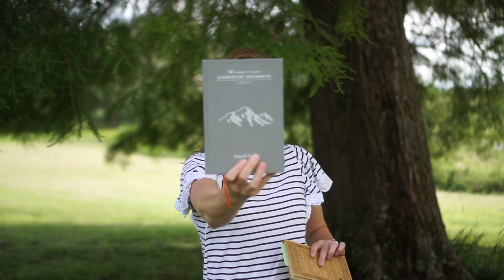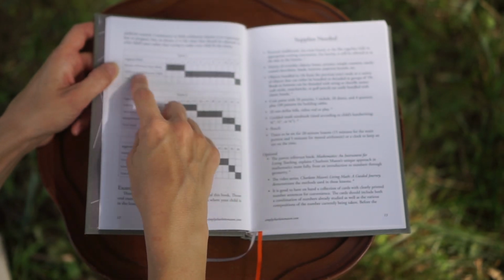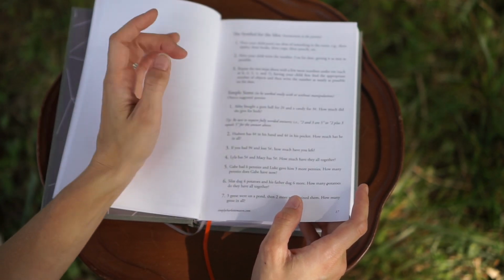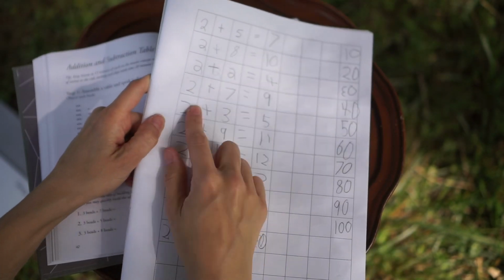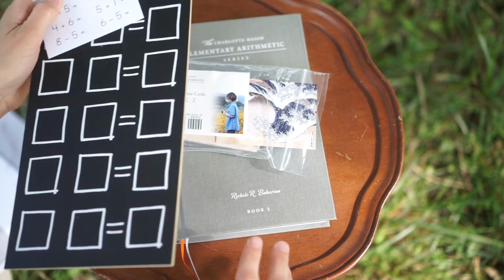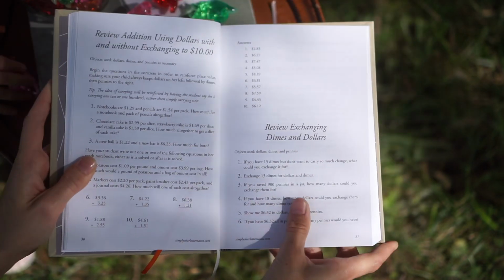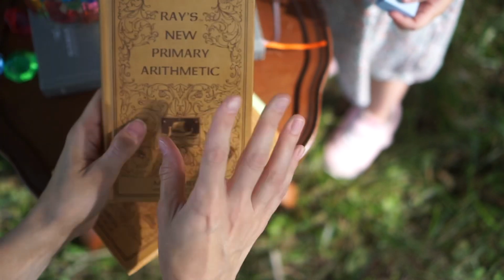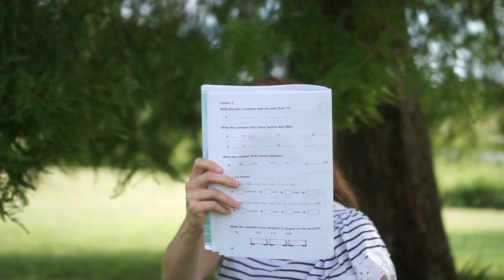Simply Charlotte Mason Math and Ray’s Arithmetic - flip through and how we use them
I am so glad to have you here!
I'm Dana, wife to my favorite, mama to 4 littles, and a second-generation homeschooler. One of my greatest joys is teaching my children, so on this channel, I share our homeschooling journey as well as simple living and motherhood encouragement.

Rays Primary

Rays Intillectual

Math Graph Nature Book

❤️My favorite discount grocery store online, MARTIE!

❤️Our felt letter board: TinyFeats
 Use :OURSWEETIEBIRDSHOME to save 10%!

ref_=cm_sw_r_apin_aipsfshop_aipsfoursweetiebirdshome_PTCKA5Z24ZZ2YAZ97GE3